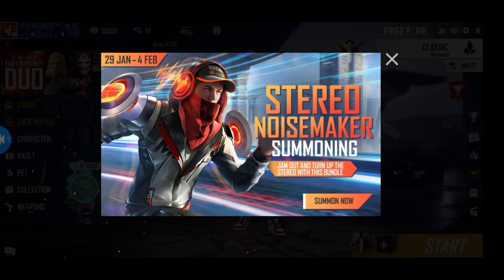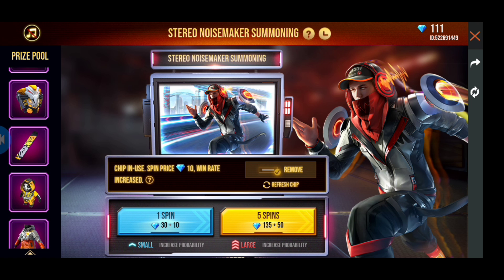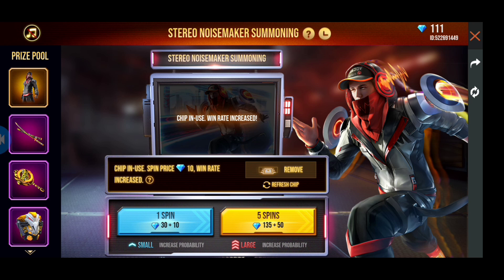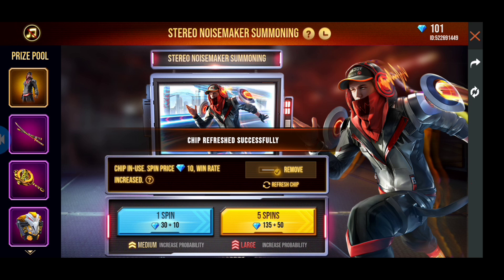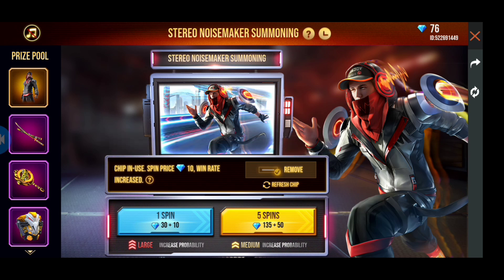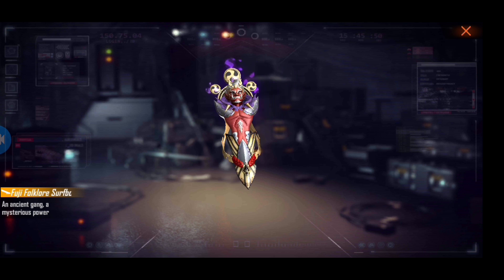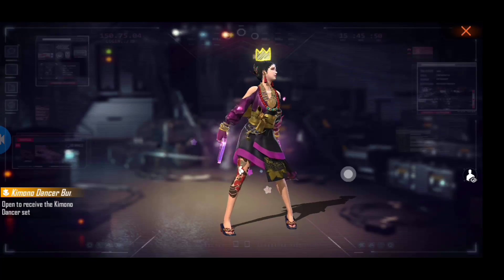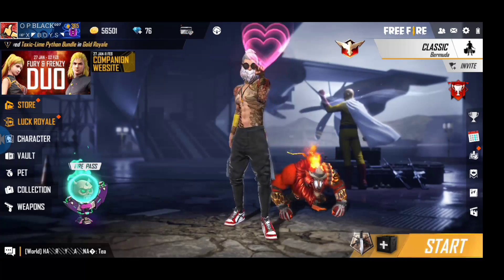என்னடா event இது? 😭🤔 | T C R | Free fire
Stay safe.
Love u all guys.

IGN: TCR⚡S H A D O W

MY MOBILE: VIVO Y91

RAM: 2GB

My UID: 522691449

How to get free elite pass in free fire
How to become pro in gloo wall
How to do sit and gloo wall trick
How to reach max in clash squad ranked match